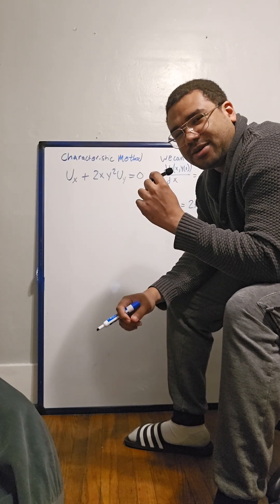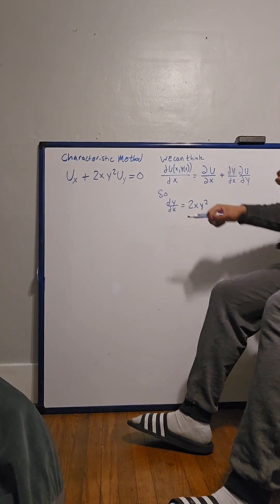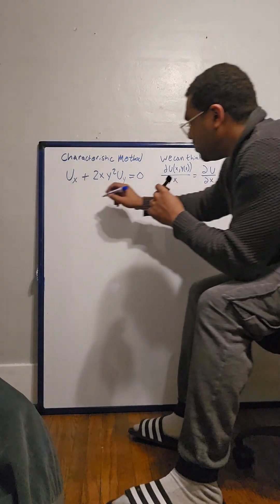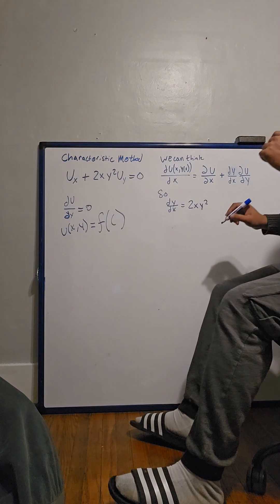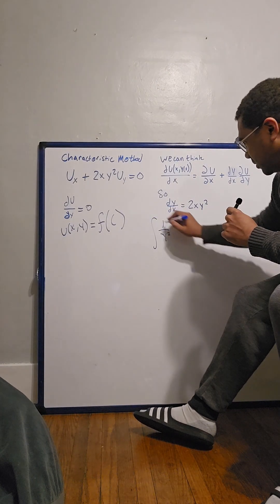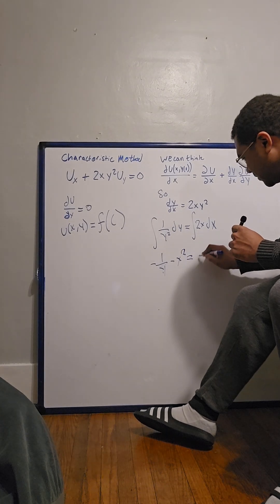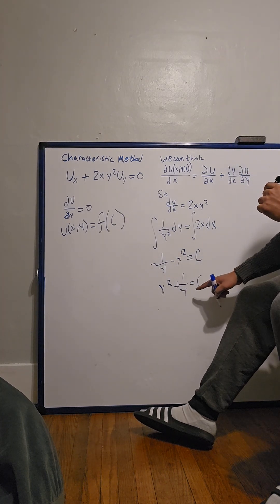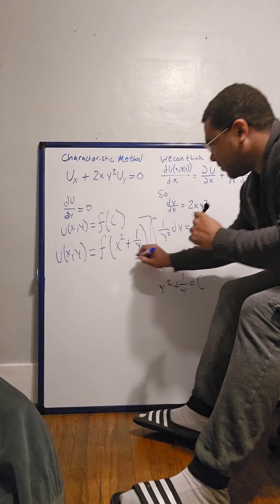Daily Problem 17